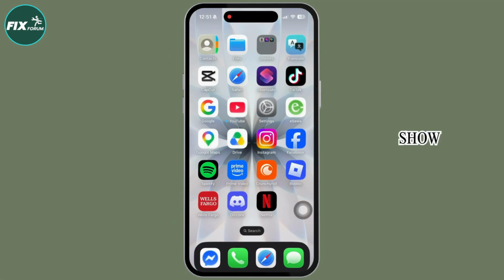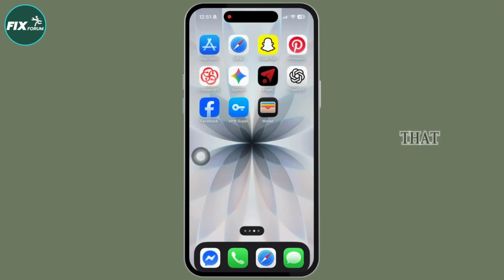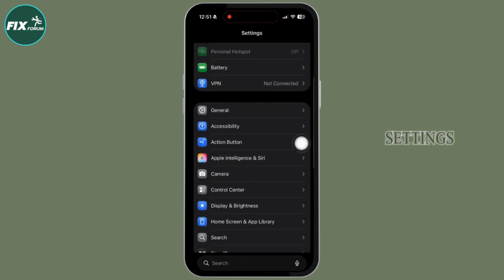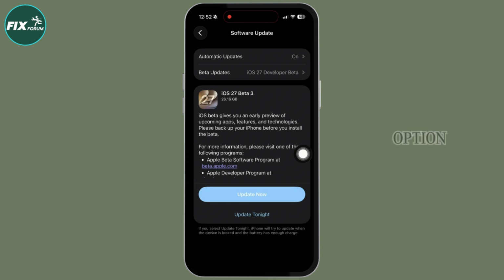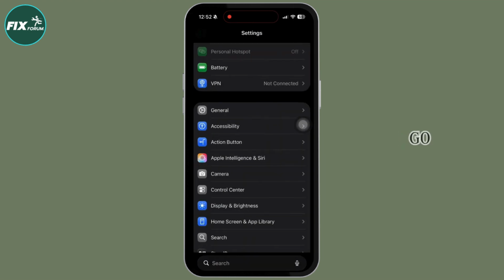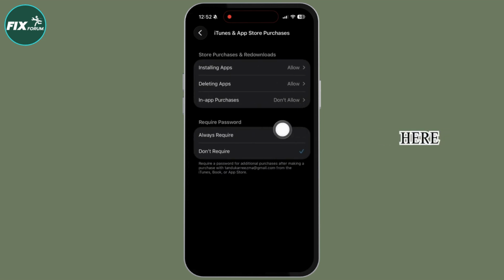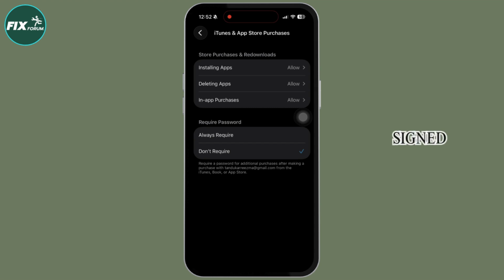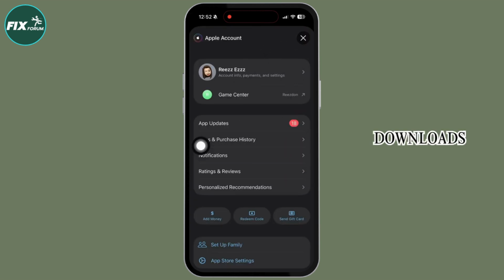Fix “Unable to Install App Please Try Again Later” on iPhone (2026)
Getting the “Unable to Install App. Please Try Again Later” error on your iPhone? In this quick 2026 tutorial, you'll learn how to fix App Store installation problems and download apps successfully.

This video shows you how to check your internet connection, free up iPhone storage, restart your device, sign out and back into your Apple Account, update iOS, and troubleshoot common App Store download errors.

If you're searching for Unable to Install App Please Try Again Later fix, iPhone unable to install app, App Store app not downloading, cannot install apps on iPhone, iPhone app installation error, or App Store download problem, this guide will help you solve the issue quickly.

Quick Tip: Make sure your iPhone has enough storage space, a stable internet connection, and an updated version of iOS before trying to install apps again.

Timestamps

0:00 – Introduction
0:09 – Check Internet Connection
0:28 – Check iPhone Storage
0:48 – Restart Your iPhone
1:05 – Check Apple Account & App Store
1:24 – Update iOS & Try Again
1:33 – Conclusion